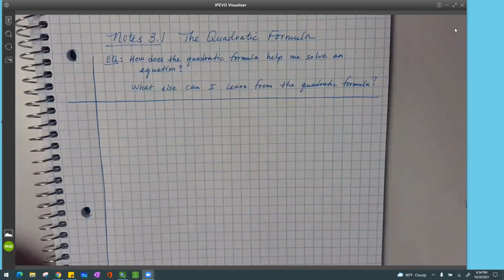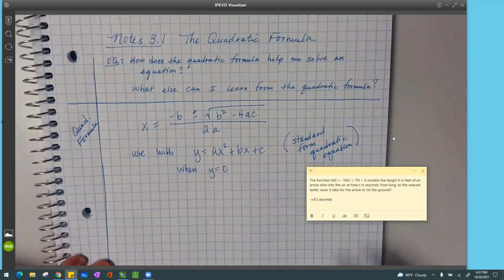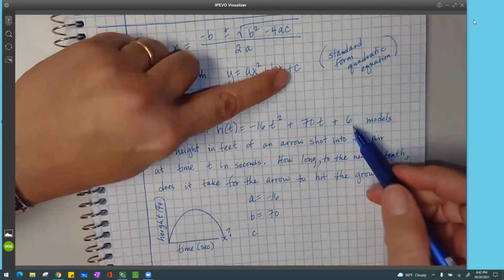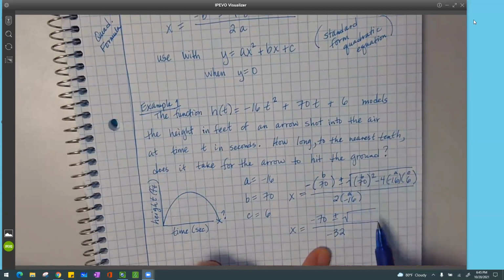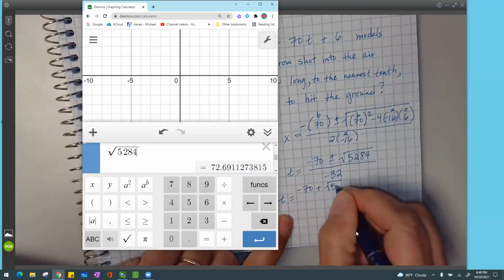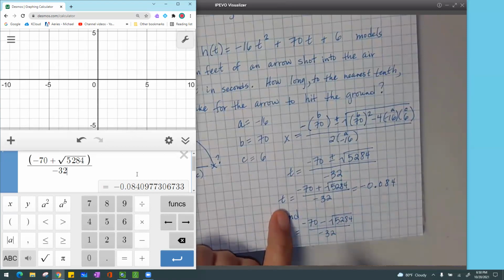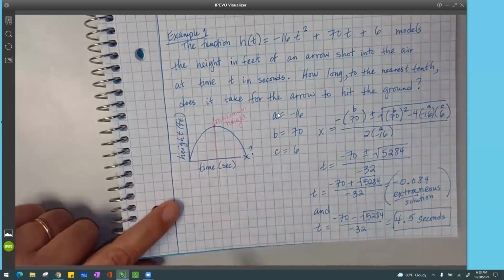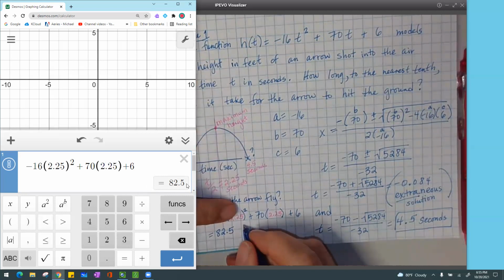Quadratic Formula Arrow Problem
Use the quadratic formula to find time for an arrow shot up into the air to hit the ground. Also calculate highest point in the flight path.

Algebra 2 Unit 3 KISD